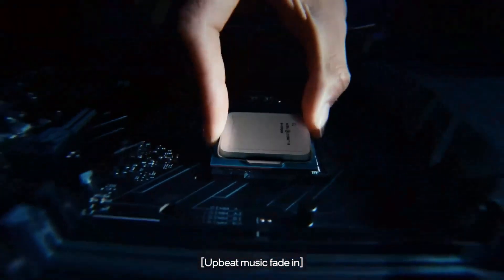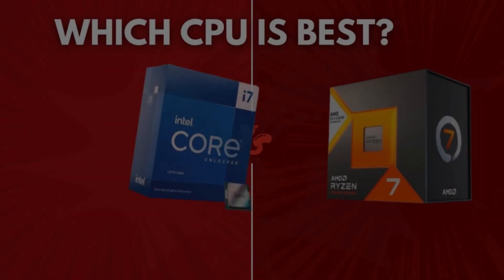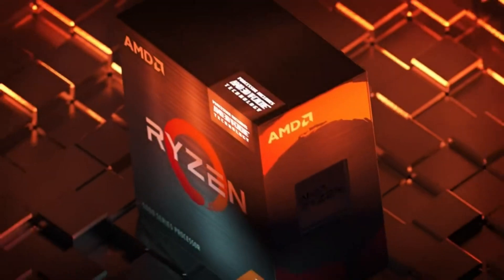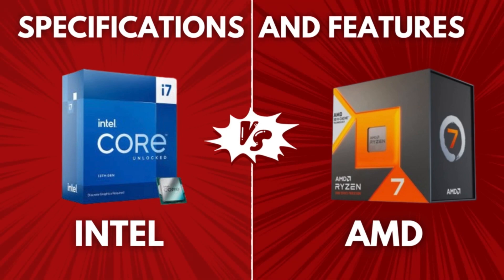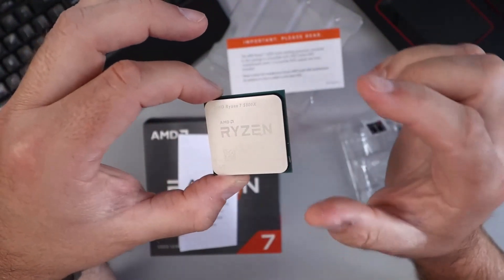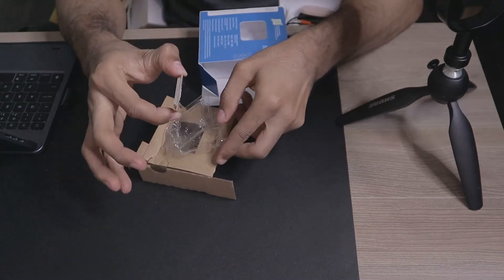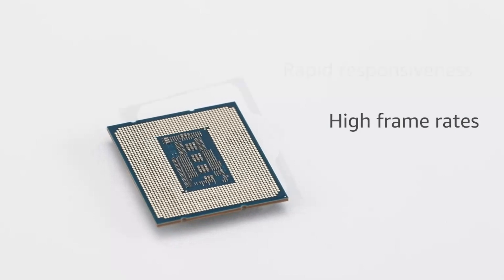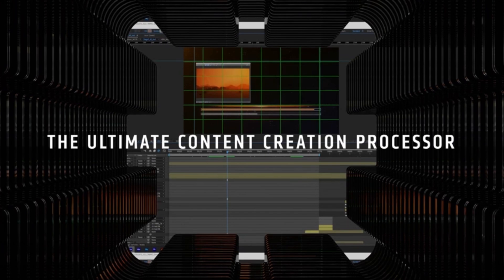AMD Ryzen VS Intel Core : Best CPU for Gaming 2024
Determining which CPU is best, whether it's from AMD or Intel, depends on various factors such as your specific needs, budget, intended use cases, and current market offerings. Both AMD and Intel offer a range of CPUs catering to different segments of the market, from budget-friendly options to high-end processors optimized for specific tasks like gaming, content creation, or professional workloads.

AMD Ryzen
Intel Core

AMD:
- AMD Ryzen processors typically offer excellent multi-core performance, making them well-suited for tasks such as content creation, video editing, and multitasking.
- AMD's Ryzen CPUs often provide more cores and threads compared to similarly priced Intel processors, offering better value for users who require multitasking capabilities.
- AMD's CPUs are often lauded for their competitive pricing, providing strong performance at lower price points compared to Intel counterparts.
- AMD Ryzen CPUs are also known for their compatibility with PCIe 4.0, offering faster data transfer speeds for supported devices such as SSDs and GPUs.

Intel:
- Intel Core processors tend to excel in single-core performance, making them ideal for tasks that rely heavily on single-threaded performance, such as gaming.
- Intel CPUs are often preferred by gamers who prioritize high frame rates and low latency, as they tend to offer slightly better gaming performance in some scenarios.
- Intel's lineup includes a variety of processors with integrated graphics, which can be beneficial for users who don't require a discrete graphics card or who need quick GPU acceleration for tasks like video encoding or photo editing.
- Intel's manufacturing process historically had a slight edge in terms of power efficiency and thermal performance, although recent advancements from both companies have narrowed this gap.

Ultimately, the "best" CPU for you will depend on your specific requirements and preferences. It's essential to consider factors such as your budget, the type of tasks you'll be performing, compatibility with other components, and any specific features or technologies you prioritize. Additionally, researching and comparing benchmarks and reviews for CPUs within your price range can help you make an informed decision based on real-world performance data.